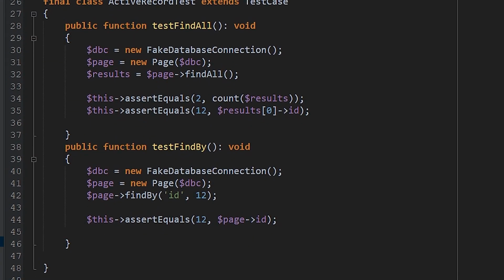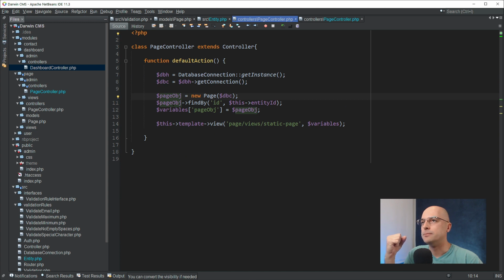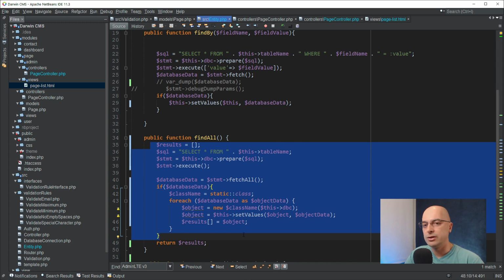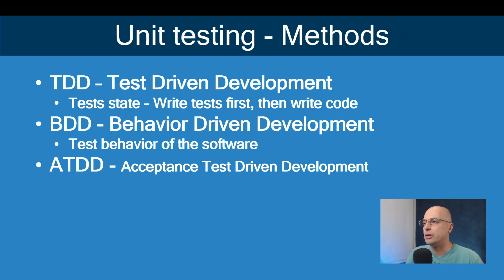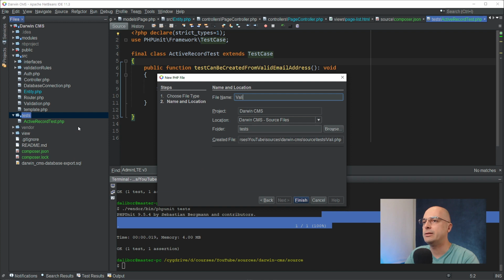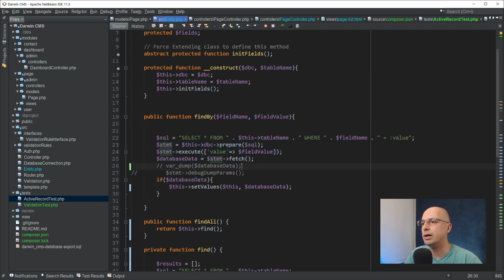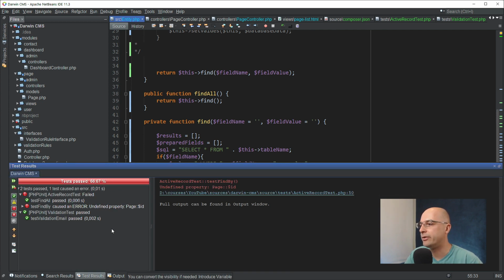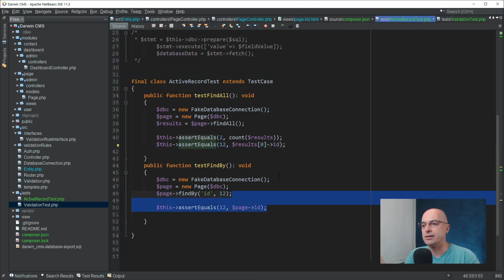13. PHP Unit testing tutorial and pages list | Automated testing with PHPUnit | CMS OOP tutorial MVC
Let's list pages in CMS admin, but also discuss PHP Unit Testing in practice, how it can help us in one real life example, and what are the benefits of PHPUnit framework. PHP Automated testing in general improves your code base, because if something is easy (or possible) to test, it usually fallows good programming practices (Single Responsibility, does not have dependencies etc). So even if you do not write tests, it is very important to "pretend" you would and see how will your architecture behave.

Timestamps:
Intro (00:00)
Automated and Unit Testing introduction (16:13)
Practical solution (23:40)
Homework (46:22)
Conclusion (47:29)